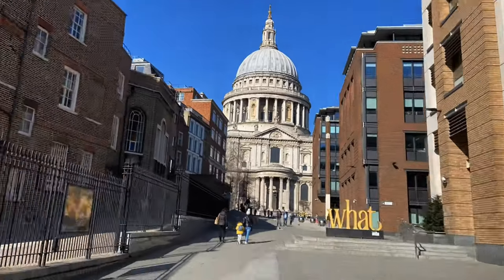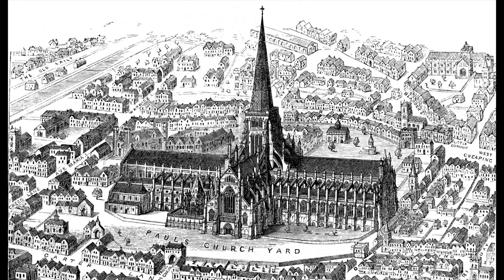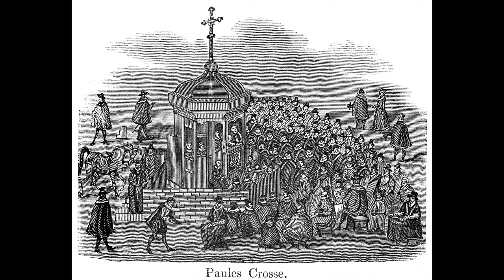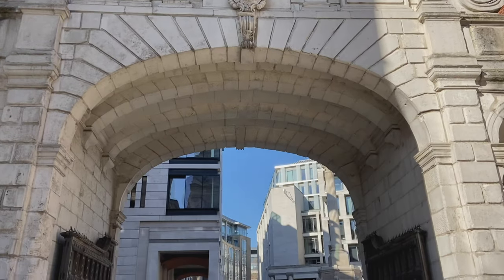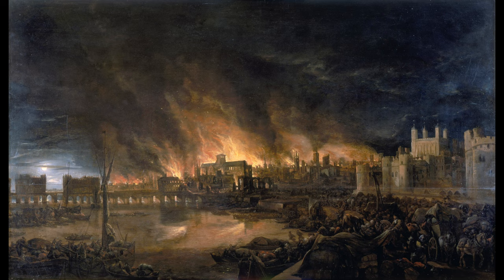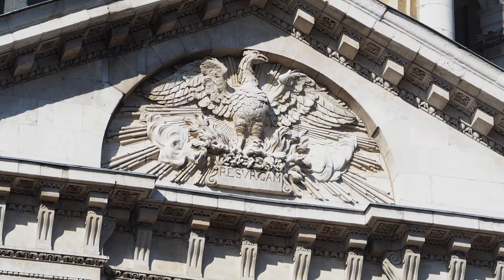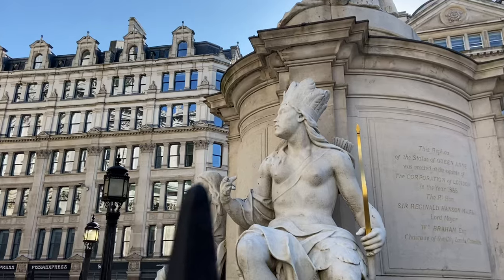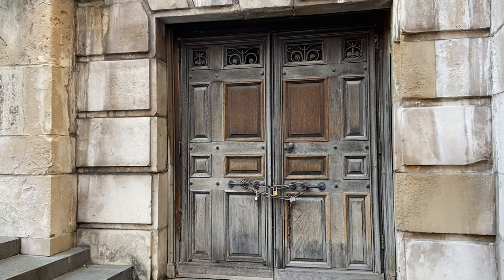Hidden History of St Paul's Cathedral - Part I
Probably my favourite London building, St Paul's Cathedral's history goes back to 604AD! At the moment St Paul's is closed to visitors, but never fear! There's plenty of hidden history to be found.

We're taking a closer look at the outside of the building and its surrounding environment to unpick some of the more curious stories; execution sites, weird statues, weighty architecture and even a secret hospital!